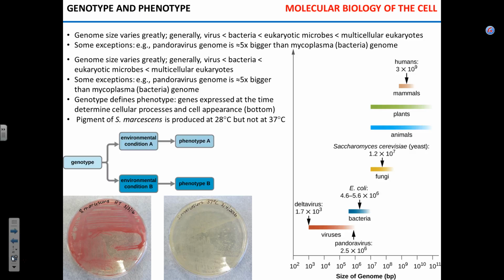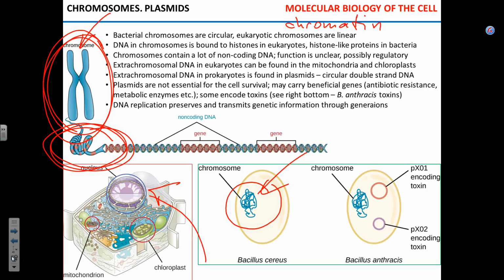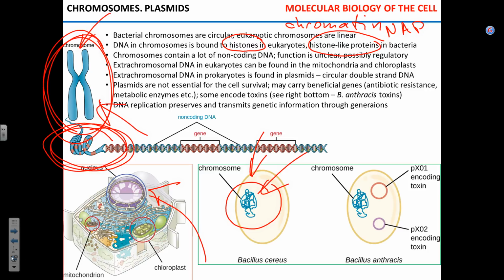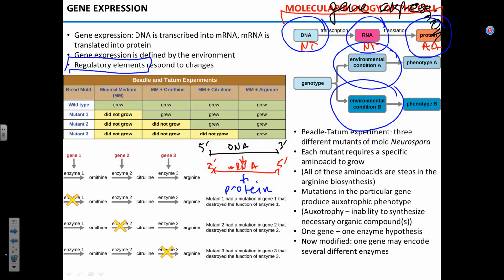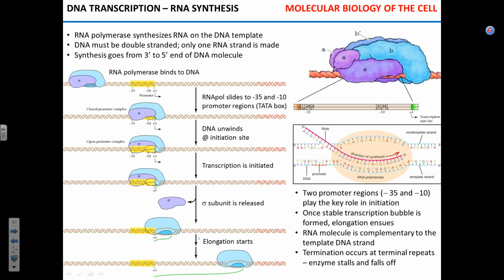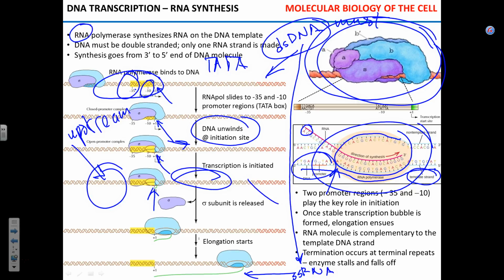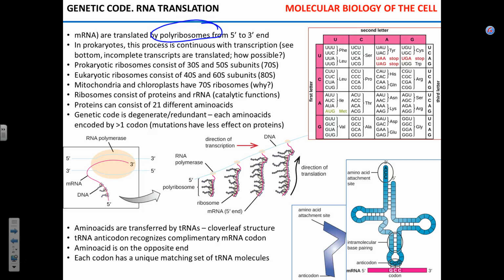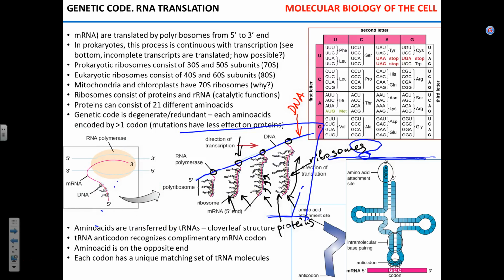Gene expression. Transcription. Splicing MW 020817